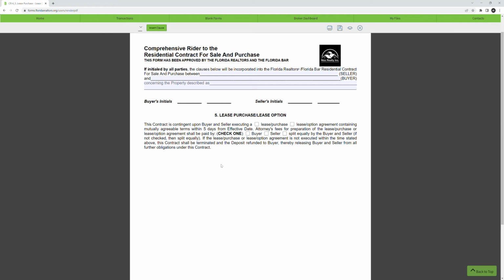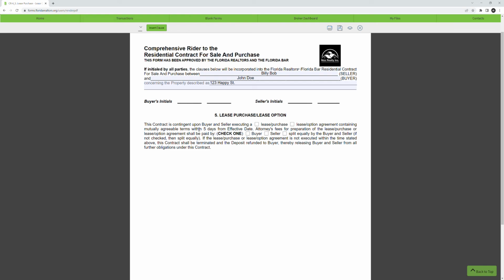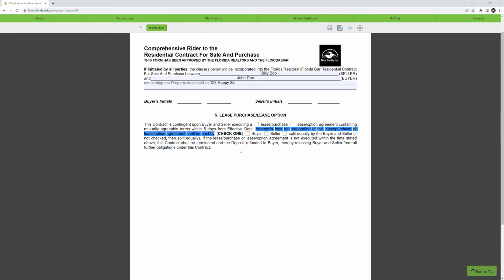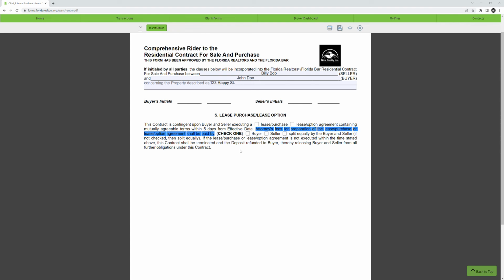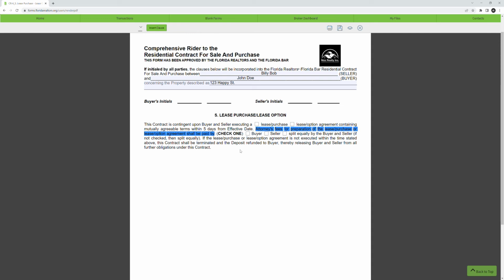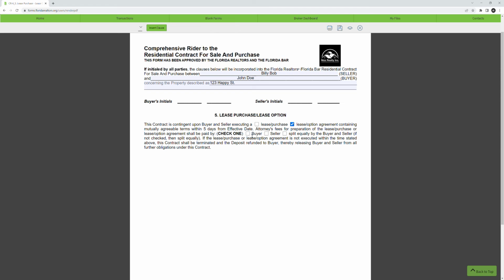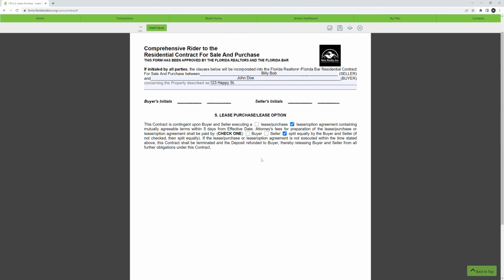Lease Purchase & Lease Option | Rent To Own | Addendum Nizz Realty Inc. Tutorial Florida Contracts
This is a tutorial and informational video on the Lease Purchase & Lease Option addendum. Lease options are also known as "Rent to Own". If clients are looking to incorporate this addendum into their contract, the real estate licensee should advise the involved parties to seek the consul of an attorney who specializes in these type of real estate terms and transactions. This video is discussing contracts within the state of Florida.

100% Real Estate Commission Brokerage

• 2 Plans to choose from. You decide your favorite. Choose one.

• Monthly plan - $69 month & $69 per transaction

• Annual plan - $99 annually & $399 per transaction

• 24/7 Broker advice

• Prompt response (Zero Waiting)

• Immediate document processing

• Virtual training & coaching sessions

• Paid at closing

• MLS access

• E/O Insurance